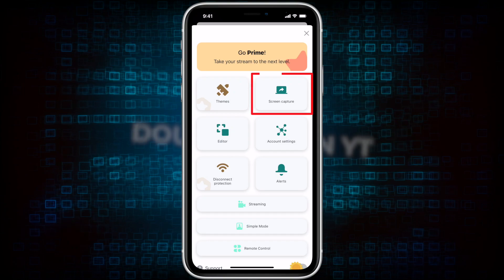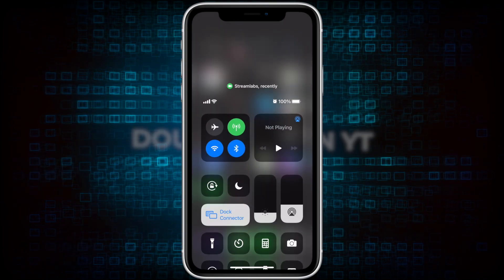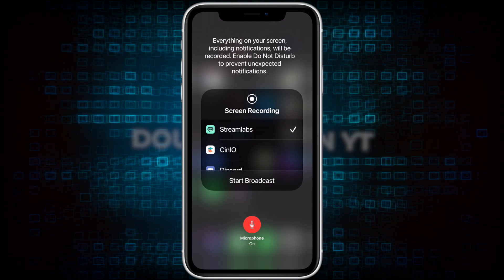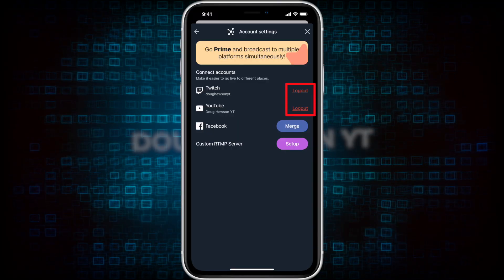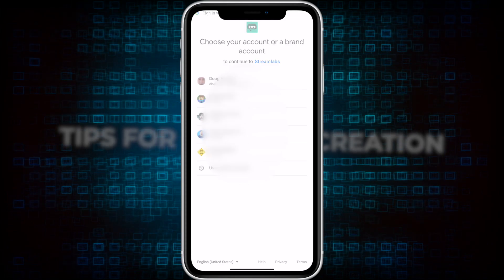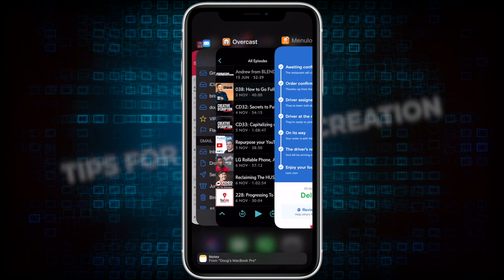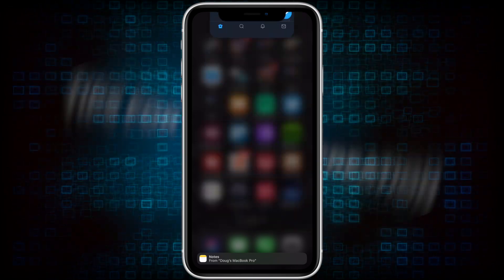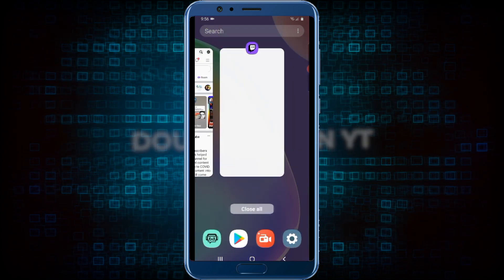Streamlabs Stream Live App Troubleshooting - Commonsense Guide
In this new video, Doug will show you the most common fixes for issues with the Streamlabs Stream Live app. Learn how to troubleshoot the common issues and find out the common fixes.

Chapters:
00:00 - Streamlabs Live Streaming App Troubleshooting
00:50 - Setting Up Your Screen Broadcast in iOS
02:22 - Streaming Permissions
03:07 - Troubleshooting - Log Out of the App
04:02 - Troubleshooting - Closing Used Apps
05:00 - Troubleshooting - Power Off Your Device
05:26 - Troubleshooting - Uninstall and Re-install Streamlabs
06:08 - Use Alternatives
06:36 - Deductive Reasoning - It Could Be Your Device
07:44 - Final Tips